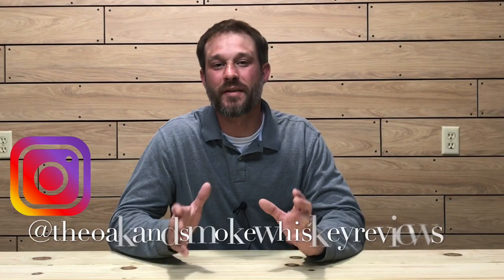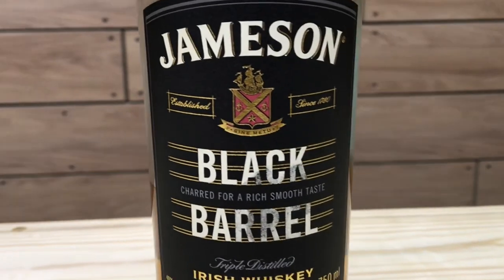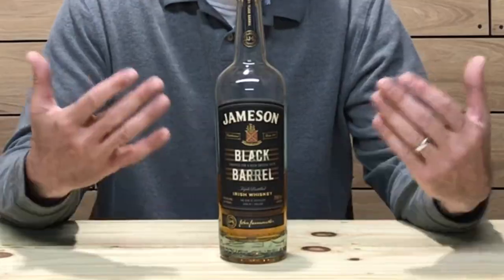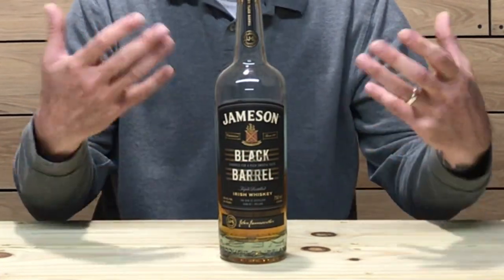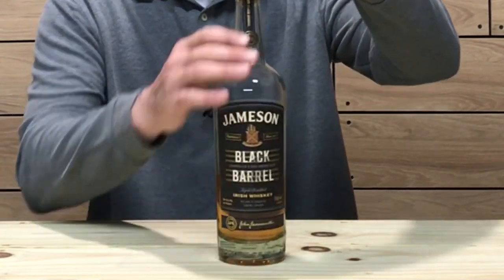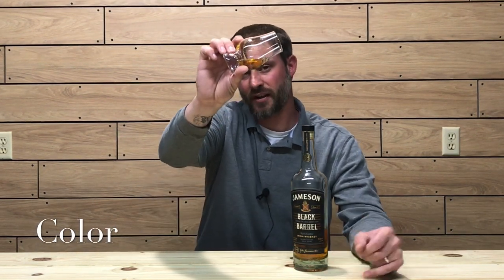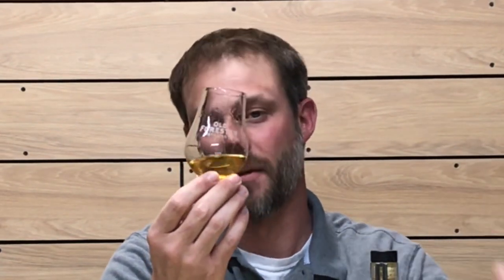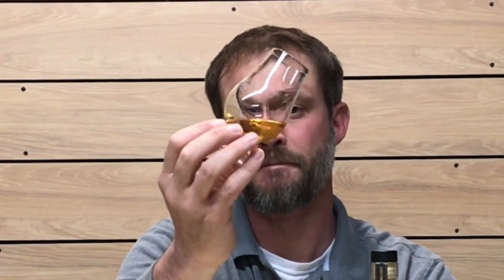Jameson Black Barrel Irish Whiskey Review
In this episode of The Oak and Smoke Whiskey Reviews I will  be reviewing the Jameson Black Barrel Irish Whiskey. In my Jameson Black Barrel Irish Whiskey Review I will be going over the color, nosing, taste, and price point of this Irish Whiskey. Cheers!!